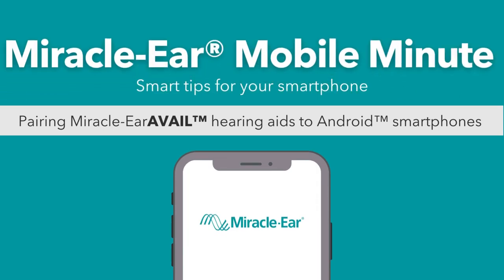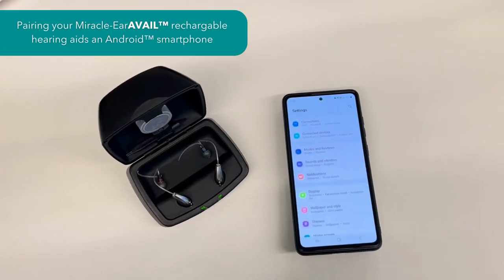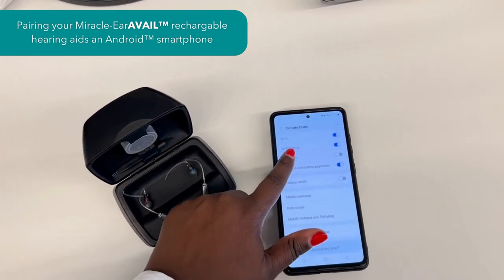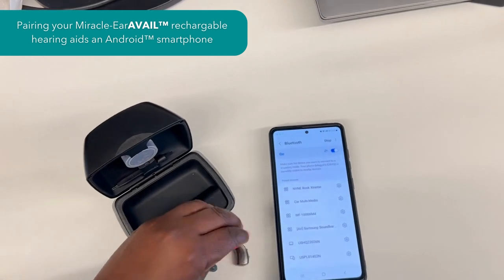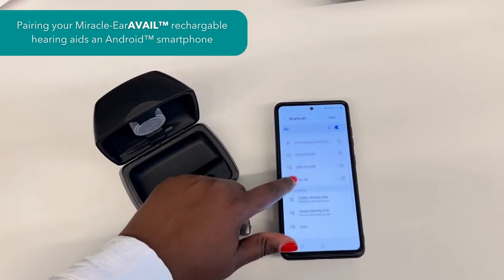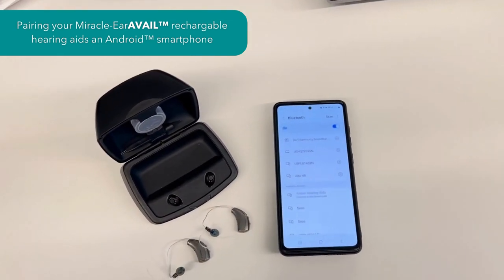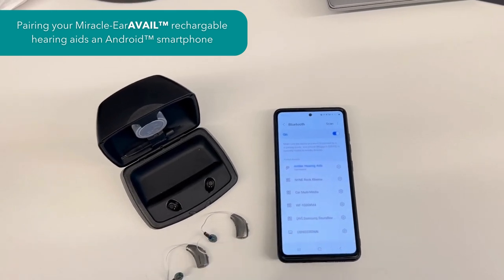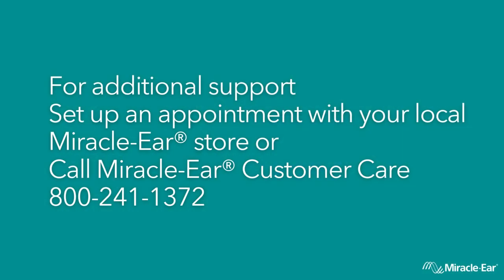How to Pair Miracle-EarAVAIL™ Hearing Aids to Android™ Smartphones | Miracle-Ear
Effortlessly connect your Android™ smartphone to Miracle-EarAVAIL™ hearing aids in this step-by-step tutorial

Throughout this video, we'll guide you through the simple pairing process and demonstrate how you can fine-tune your hearing experience in real-time. Whether you're in a crowded restaurant or enjoying a peaceful nature walk, you'll have the power to optimize your hearing aids according to your surroundings.

Discover smartphone pairing options, and unlock a whole new world of enhanced hearing. Don't miss out; it's time to embrace the future of hearing aids!